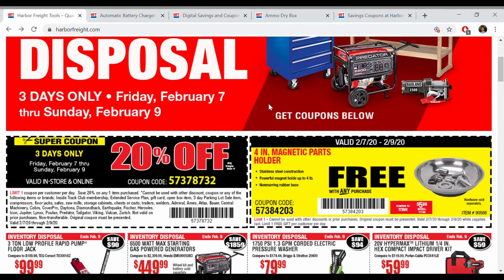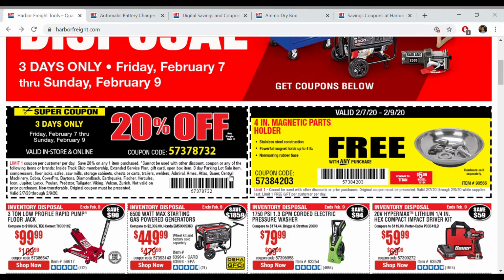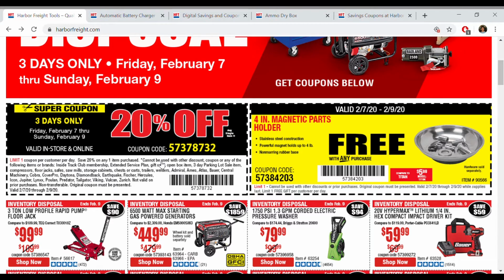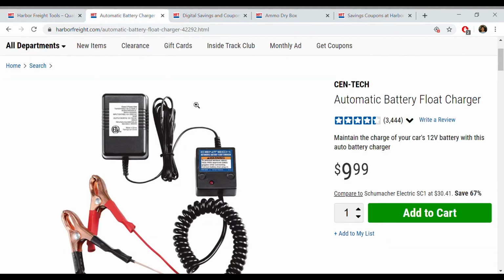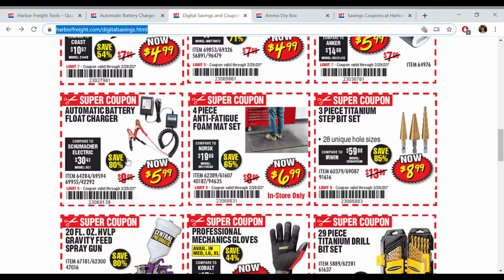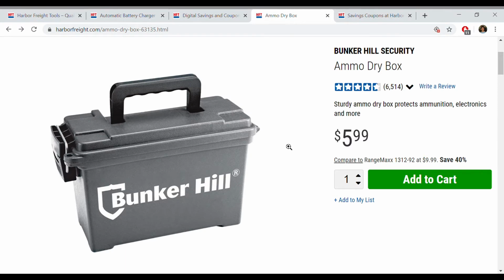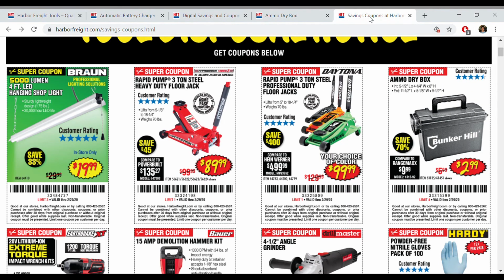Harbor Freight Coupon Mistake, and how to AVOID it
Assumptions are the mother of all mistakes. Props to anyone that knows who coined that term.

Anyways, I discuss a costly mistake that I've made and one that I've seen other people make while shopping at Harbor Freight. I share how to make sure you avoid it and give a few examples of items this applies to.

Here is the linked video I mentioned in this video on how to find the best coupons and get the best deals at Harbor Freight:

Happy Tool Hunting!